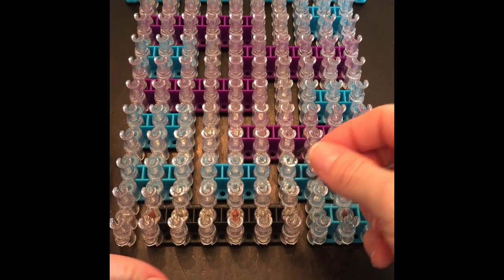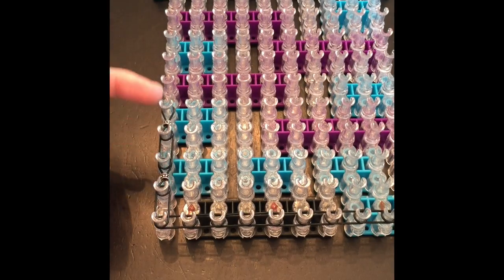Rainbow Loom Band Painted Daisy Bracelet Tutorial/How To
This most awesome design is by TwistyKristie on Instagram.  It is 10 pin bars wide and two full loom lengths for a full wrap.  It is such a gorgeous design.  Hope you enjoy and if you do decide to make one, please tag and hashtag us both.

Please click the "Thumbs Up" if I have inspired you and you like what you see!

Catch me on:
Instagram (ArtisanLoom if you create a beaded/blinged bracelet. I would love to see it!)